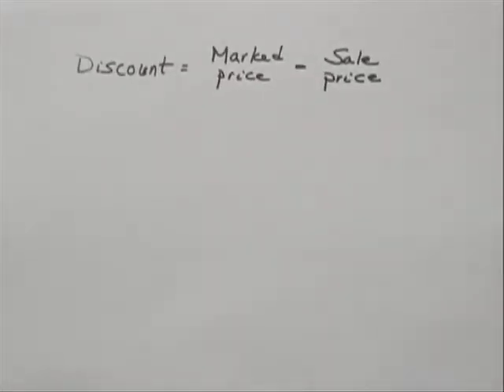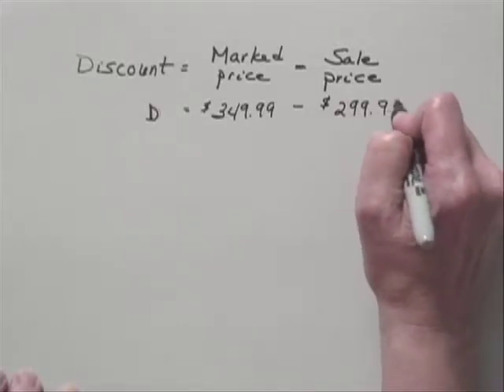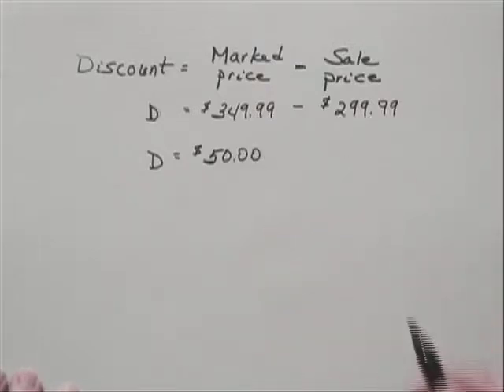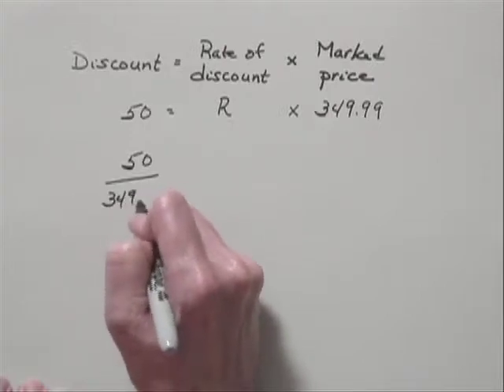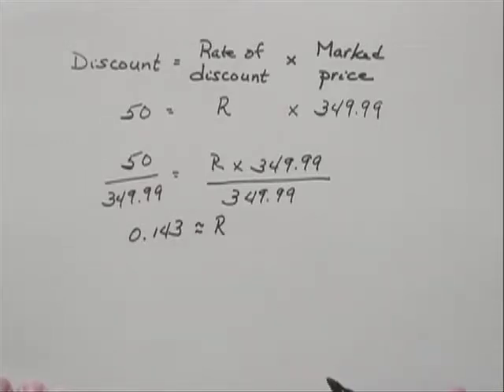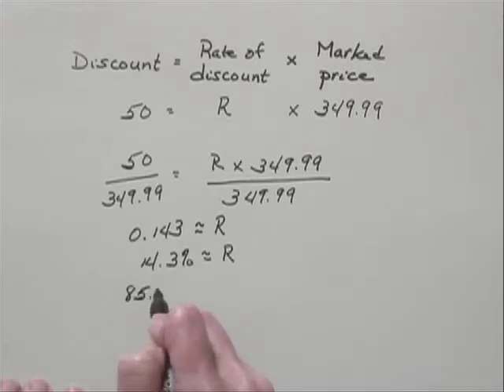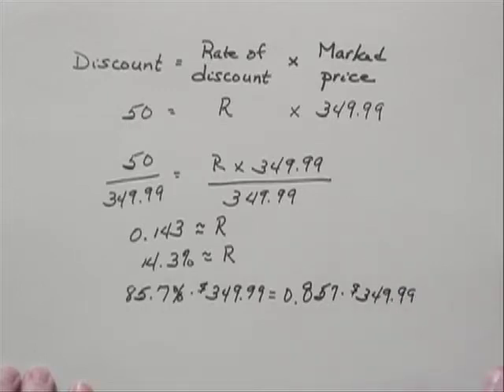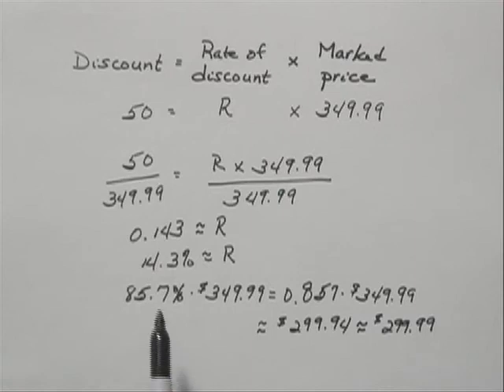Bittinger Developmental Mathematics 9e Chapter Test Prep Ch. 4 Ex. 33